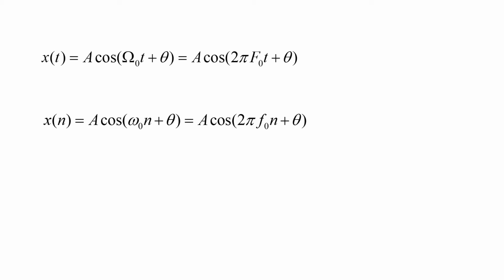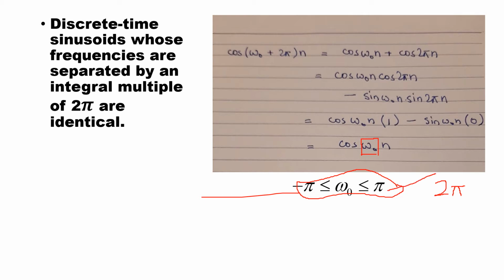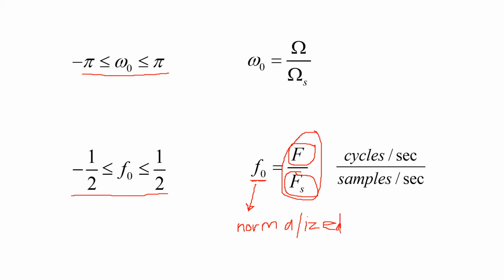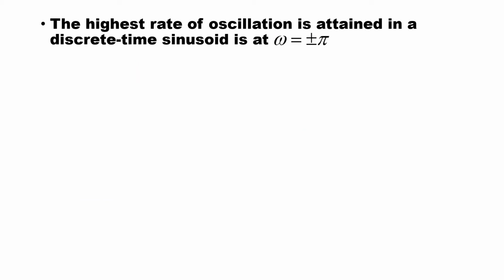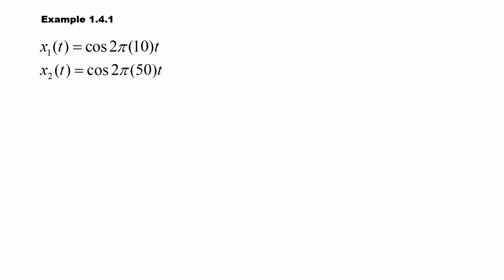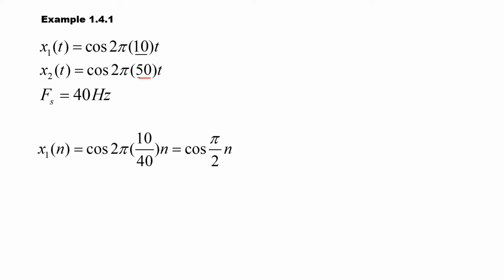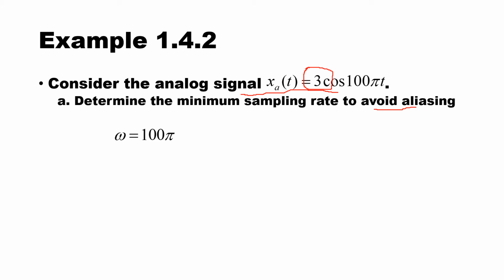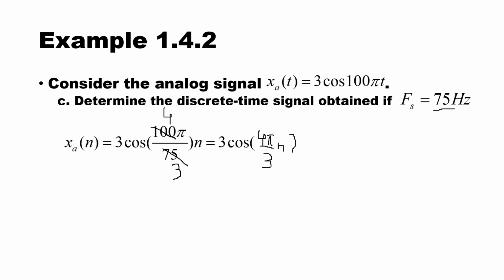Lecture 5 _2: Concept of Frequency in Discrete-Time